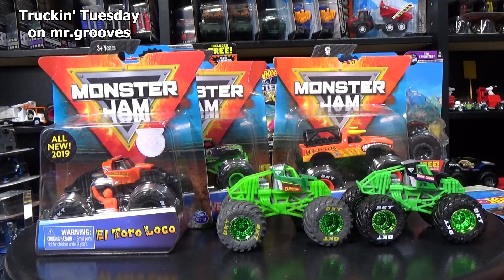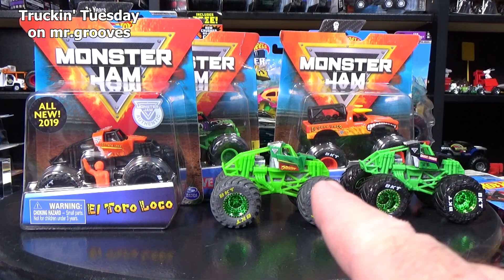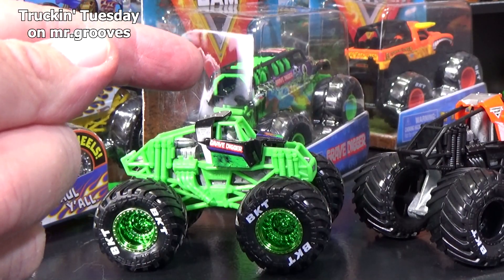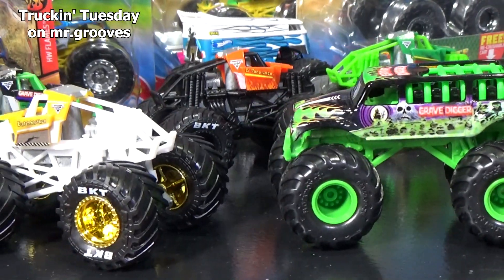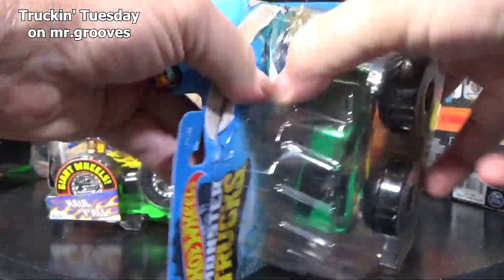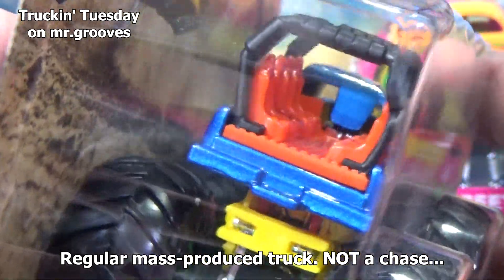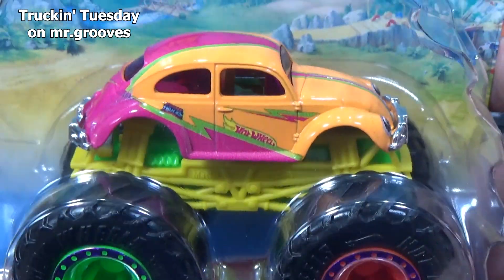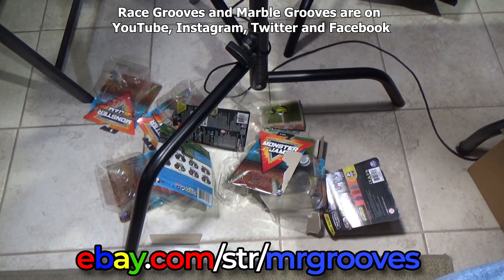Truckin' Tuesday! What Monster Trucks Do I Buy?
Sure, I like to collect patriotic diecast with red, white and blue deco's (Patriotic!) but do I seek every chase piece? While I'm at it, let's open up some Spin Master Ride Trucks and Training Trucks!

RGTV, Race Grooves, Track Time, mr.grooves,

Cold Killa Sting by MK2